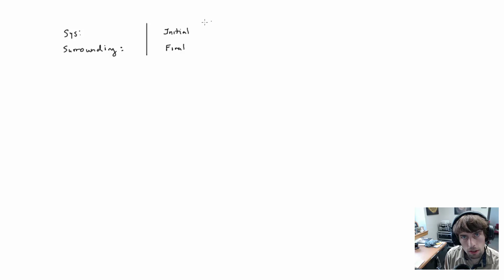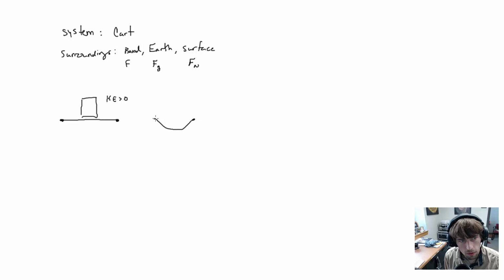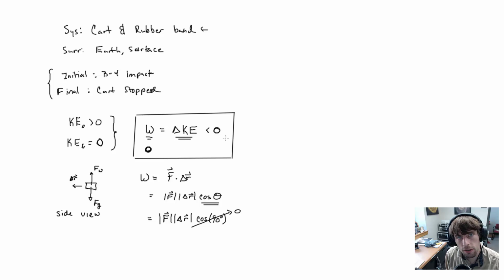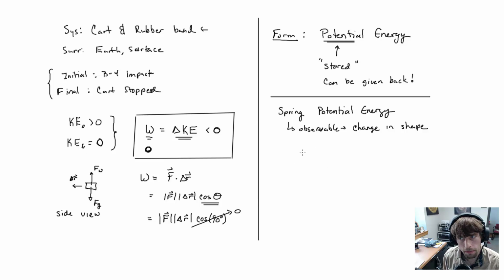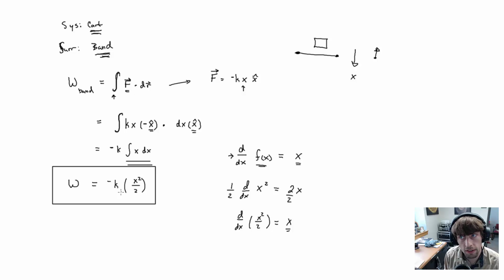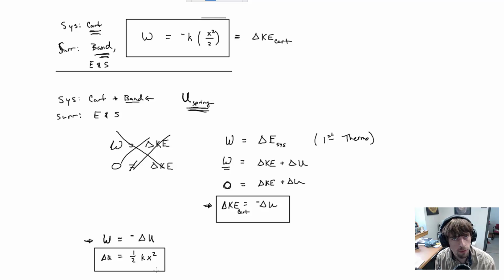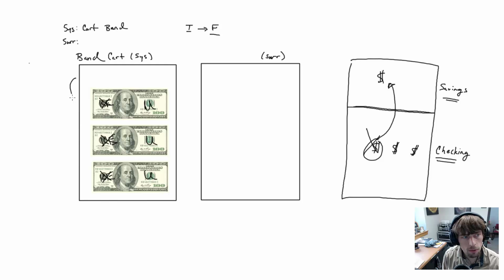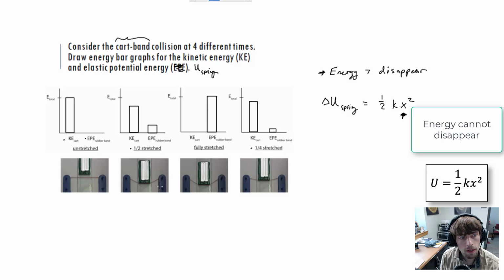Introduction to Potential Energy